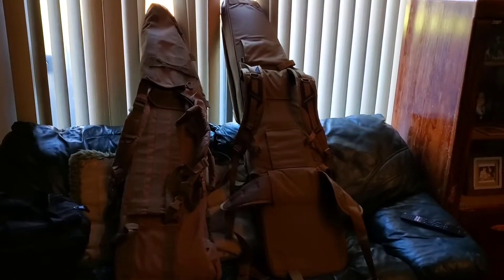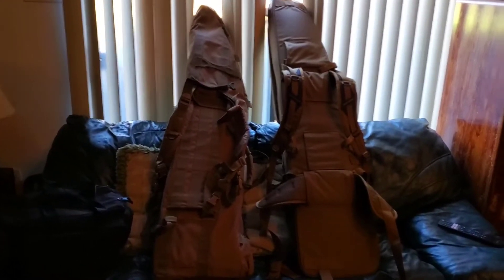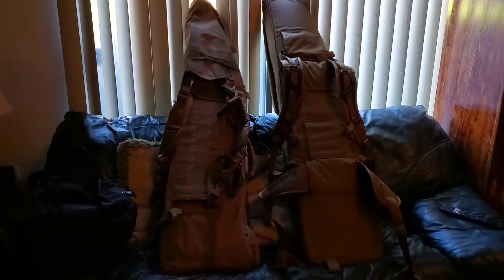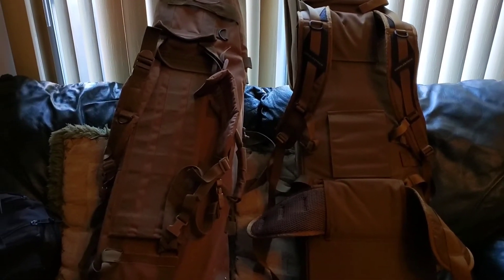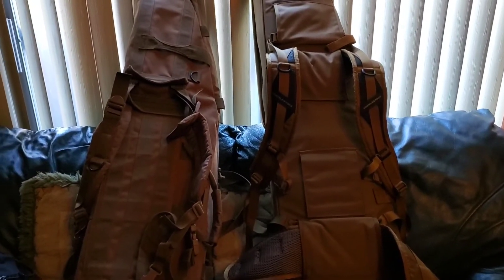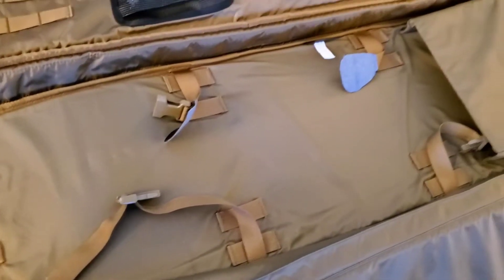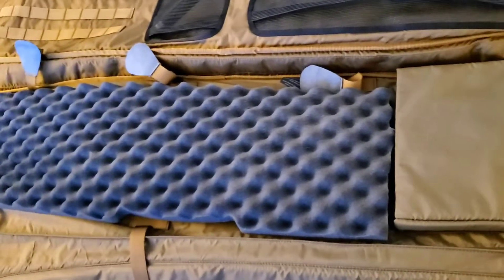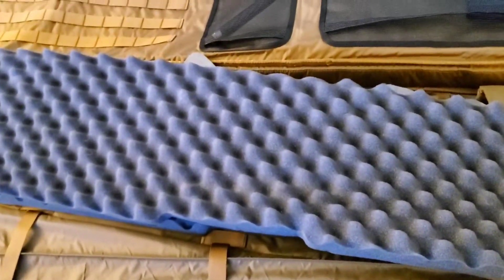Eberlestock Drag Bag (52) short review and comparison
Eberlestock drag bags are considered to be one of the best available on the market. Current price is around $320 but you might be able to find deals online. The E2B features a MOLLE-type attachment system for its three removable bags. The middle of these bags is a MOLLE compatible-version of Eberlestock’s A2MP MultiPack.

Other improved features include a secure, adjustable, and removable harness system.  The harness can be mounted two ways, 180-degrees apart, so that you can carry the bag with your rifle barrel up, or in a lower-profile barrel-down mode.  Super-strong drag loops are fitted to either end.  The interior features MOLLE/PALS-type webbing and two large plastic-mesh zippered pockets (shielded from your rifle by the middle leaf), secure and adjustable weapon tie-downs, and a fold-in rifle crown protector.

A full MOLLE/PALS array covers the front panel beneath the detachable bags. (From website)